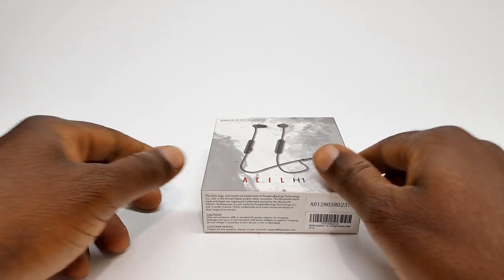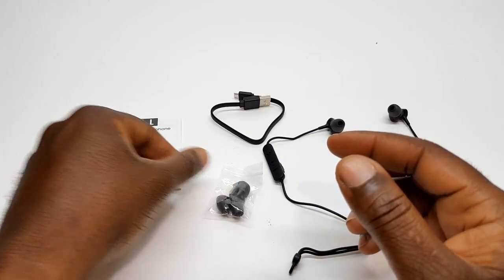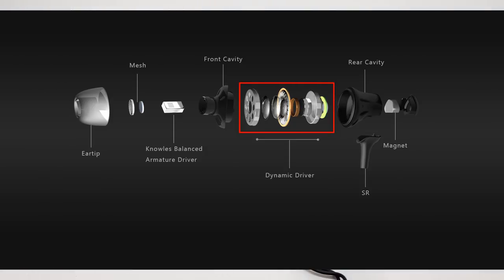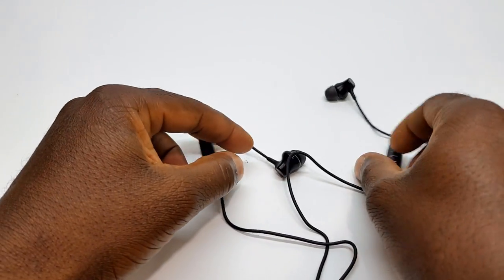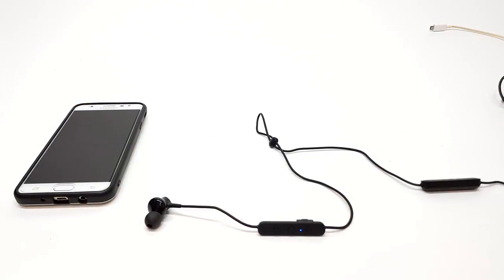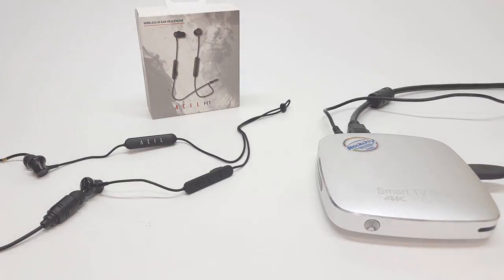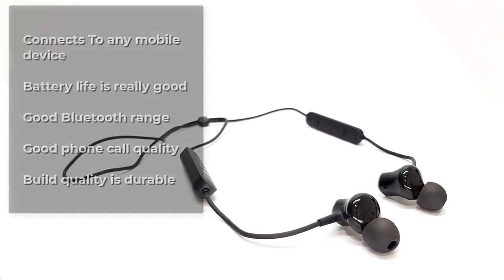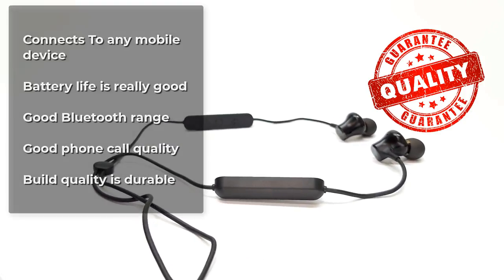ACIL H1 Wireless Bluetooth In Ear Headphones Review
Amazon $59.99

Sound Quality

The most important feature of any headphones, earbuds, or gaming headset is its sound quality. Modern society has produced DTS digital and Dolby Atmos which is widely used in movies all cinemas. YouTube and all mobile also has this capability which allows us to experience the same digital surround experience via headsets. The experience is even grated with the use of headphones and earbuds because of their close proximity to your ears. With the ACIL H1, I really dug deep into its sound quality by testing a wide range of audio types from both DTS digital and Dolby Atmos. I discovered that depending on the mobile device you pair it with the quality will differ. So I paired it to a Samsung Galaxy S8+ for testing, then I paired it to an Android TV box for movie cinematic experience. This headphones can handle deep deep bass, as well as rich mid range and treble highs. The clarity is really good, however be careful of the device you connect it to as any static or coil whine coming from graphics cards of hard drives will transfer through the signal and onto the headset. You don't get these noises through mobile phones, so they are the best devices to connect to. TV boxes are also noise free, but PCs and game capture devices can generate some noise, but that is not the fault of the headset.

Final Thoughts

I am pleased by these earbuds and would recommend that are safe if you intend on purchasing this product. It is of high quality material and does it job in a good way. If you are on a mobile device like a Samsung or an iPhone, download an equalizer app and install it and you will be taken to a whole new level of sound quality that you never new existed on you mobile device, and the additional boost in sound quality you can achieve with these ACIL H1.